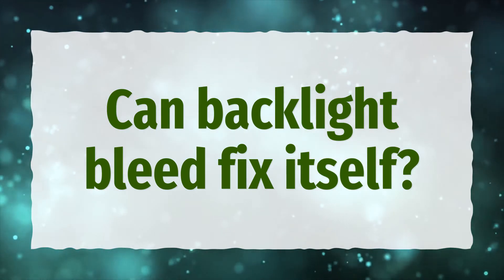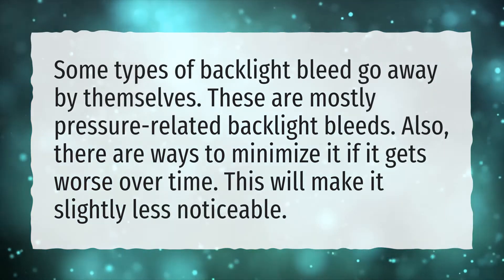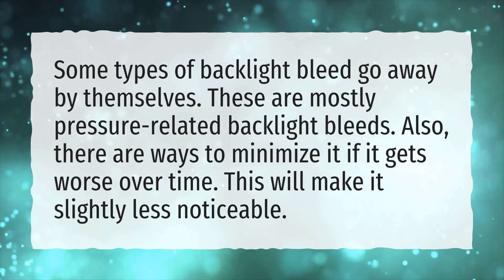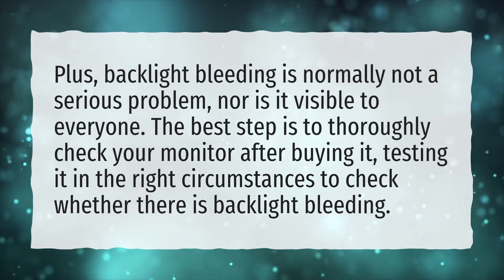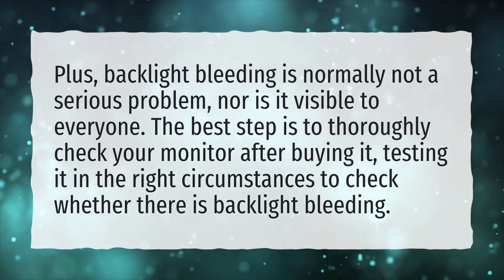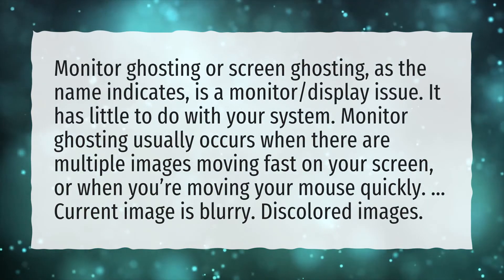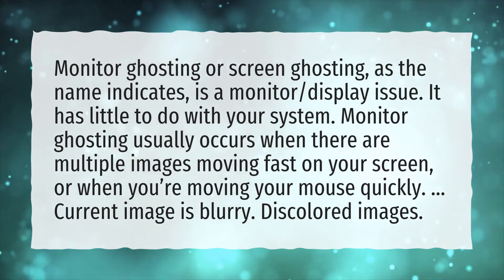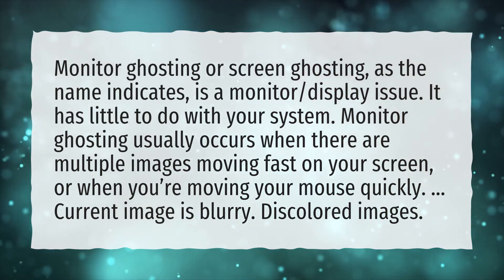Can backlight bleed fix itself?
More About Can You Fix A Bleeding Phone Screen? • Can backlight bleed fix itself?